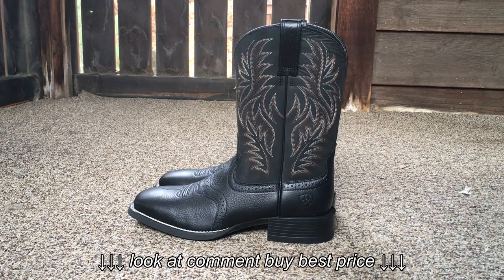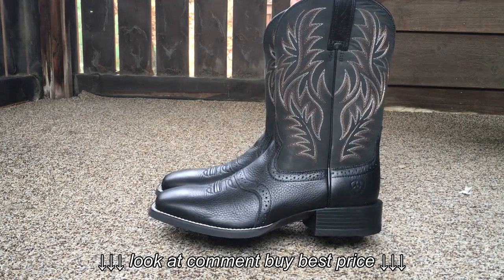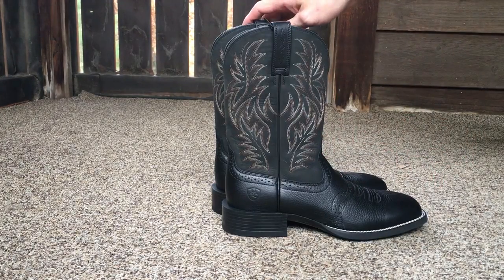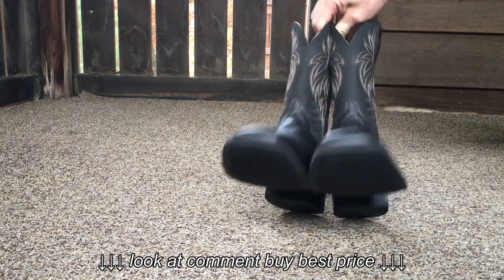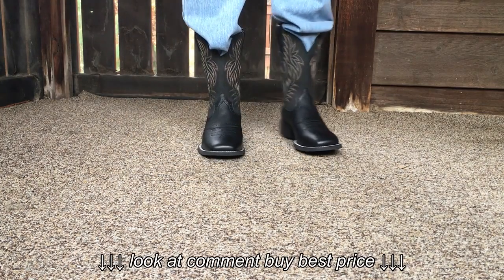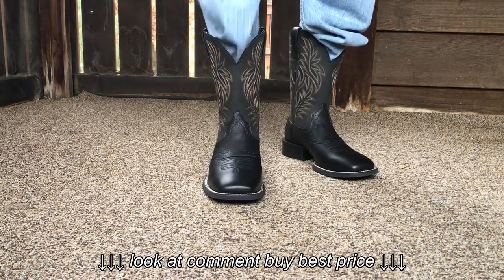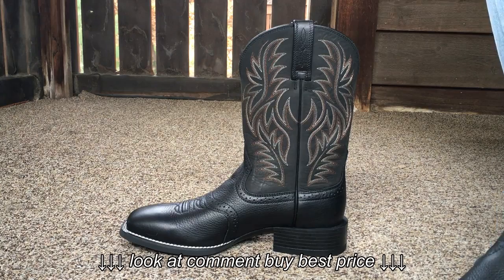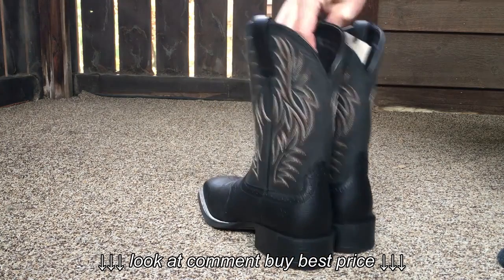Ariat Sport Western Cowboy Boots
Ariat Sport Western Cowboy Boots, Ariat Sport Western Cowboy Boots